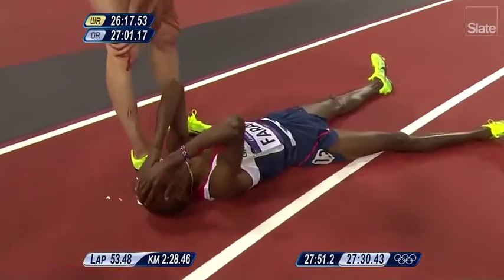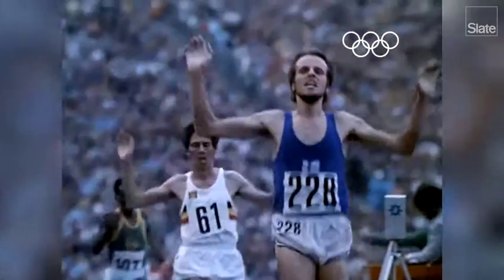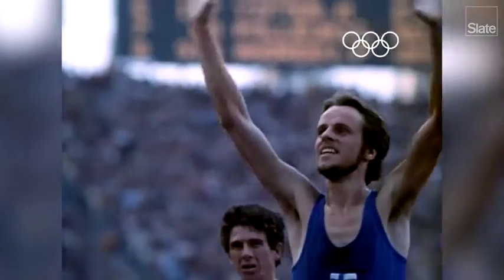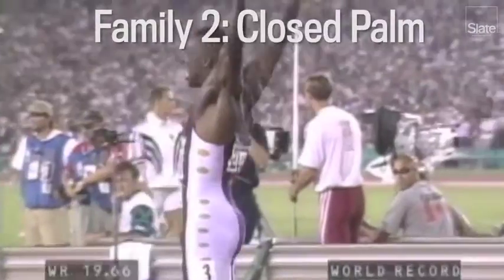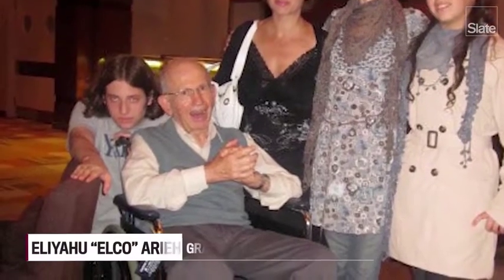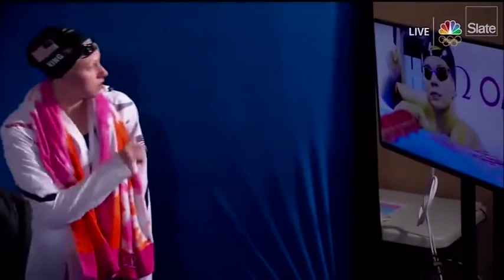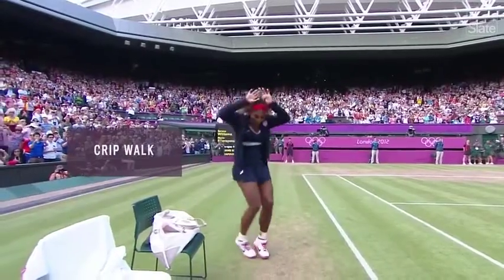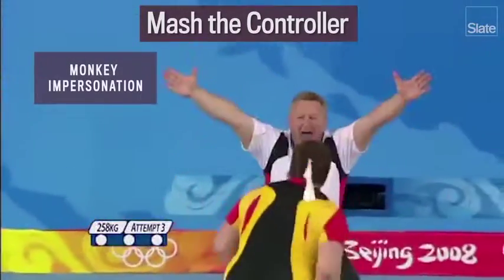The Essential Guide to Olympic Celebrations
You just won an Olympic medal. Congratulations! Now, the really hard part: How do you celebrate?